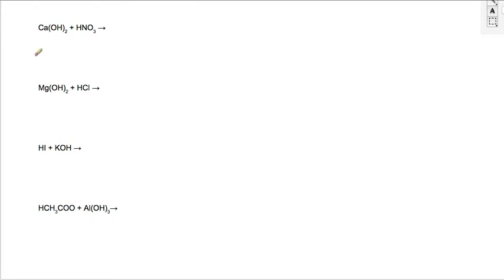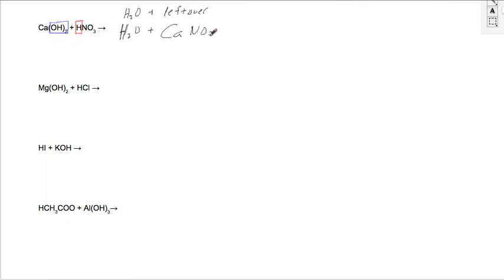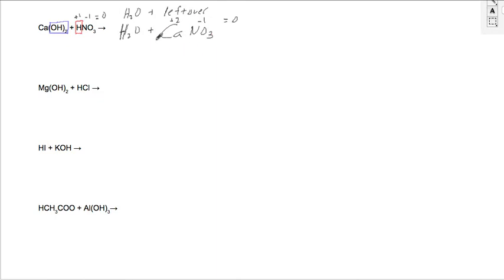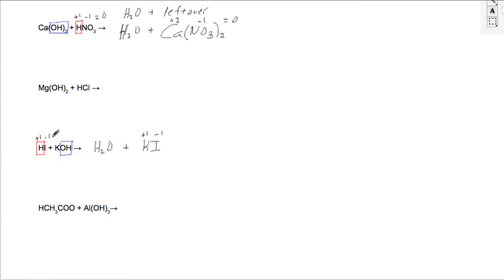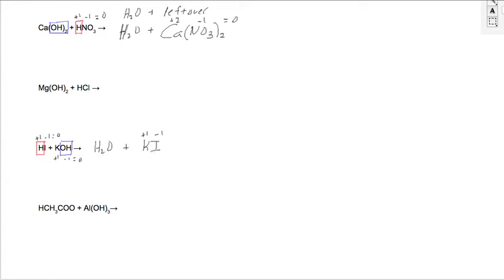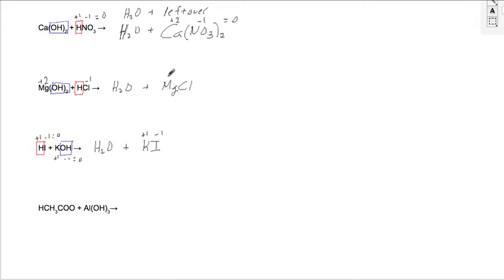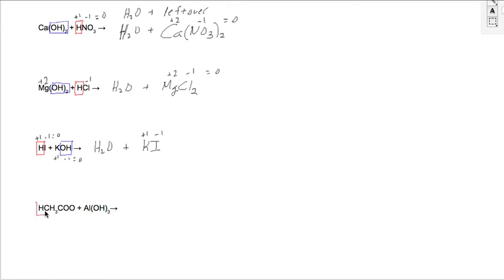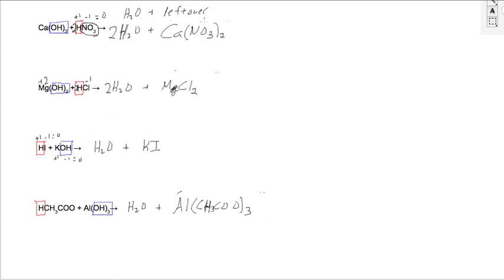Neutralization Reactions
Brief review on how to predict products of acid base neutralization reactions.